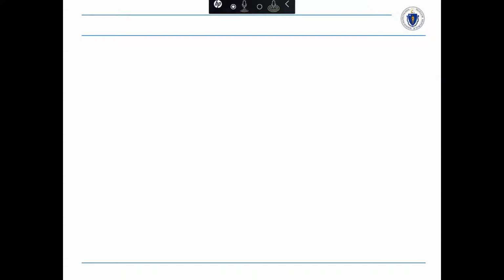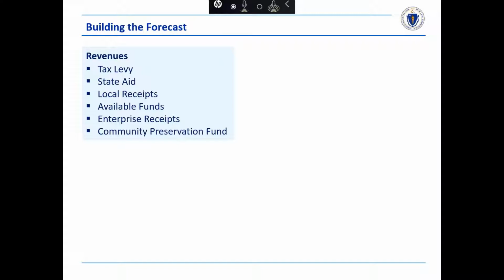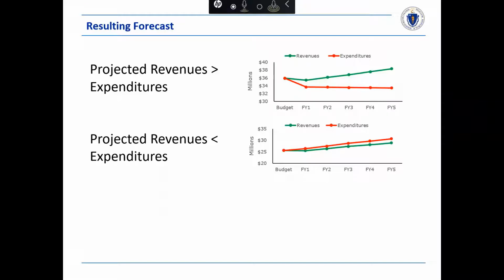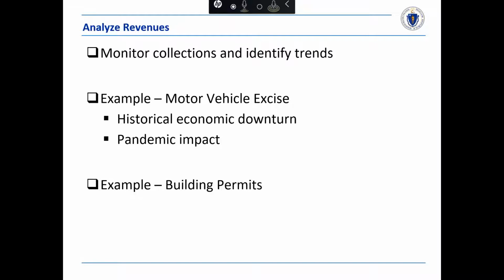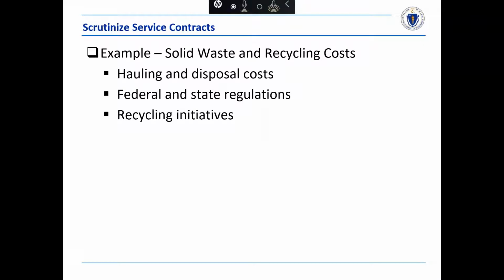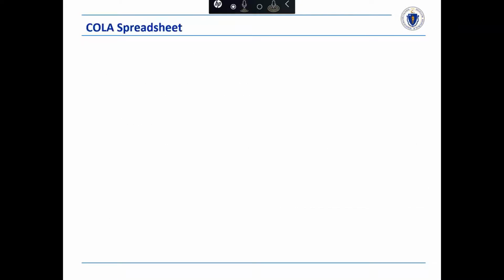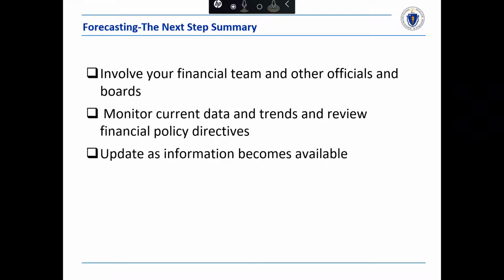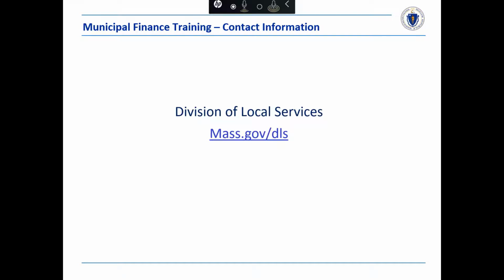Forecasting Webinar: The Next Step in Forecasting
During this webinar, DLS staff highlighted how a forecast enables the user to play out a variety of financial scenarios, examine and project revenue streams, use varying assumptions, analyze the potential cost implications in the current and following years, and develop reasonable budget options in the best interest of the community.

To start developing your forecast, download our financial forecast template and corresponding financial forecast user manual. You may also find the debt service calculator and capital targets template helpful. You can also refer to prior training videos focusing on forecasting to help guide you.